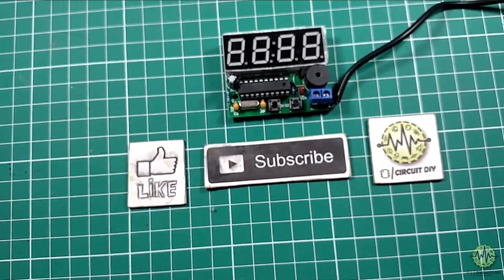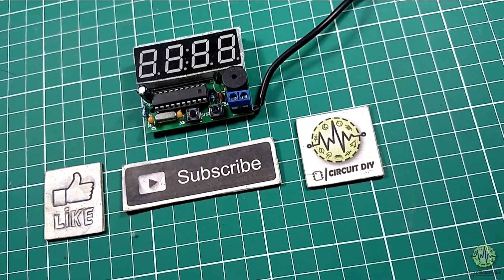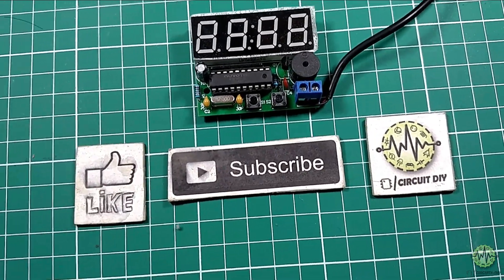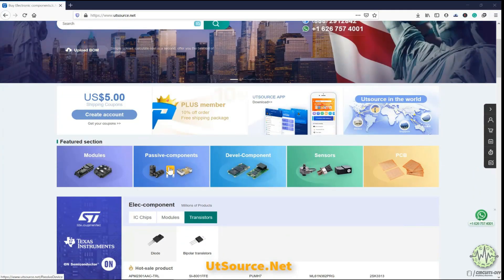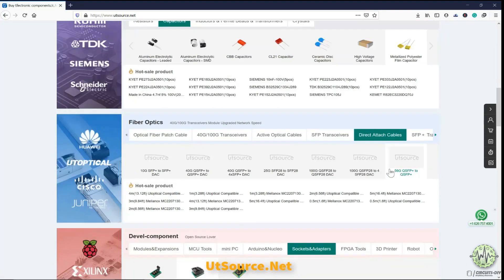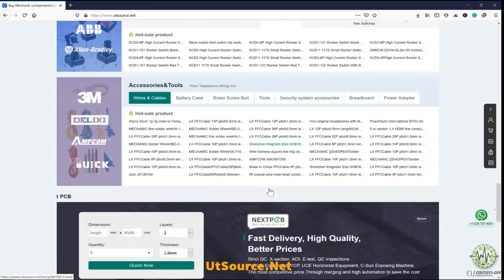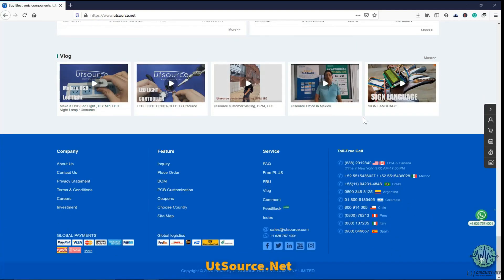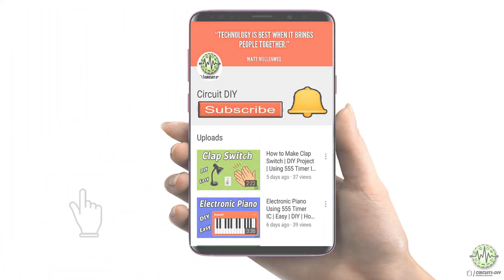How to Make A Simple Electronic Digital Clock | Utsource.net | Homemade DIY